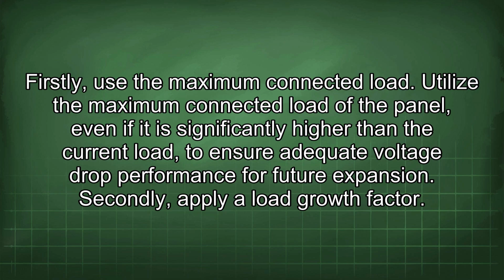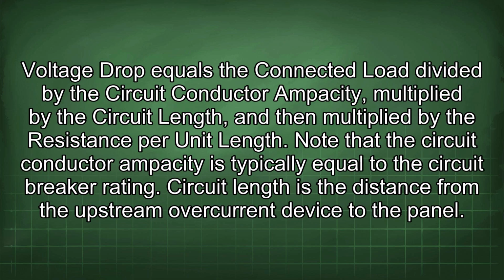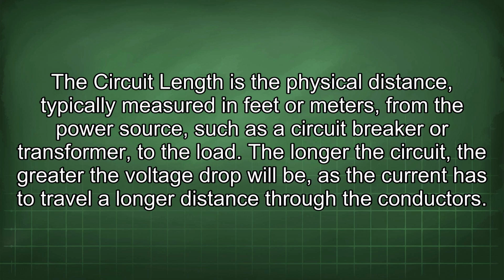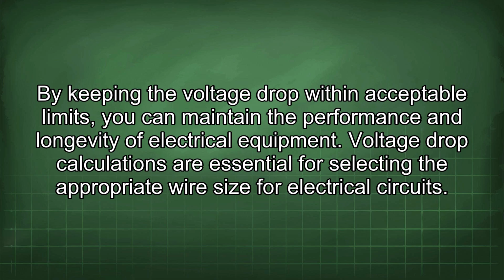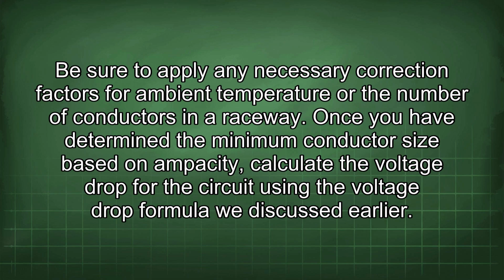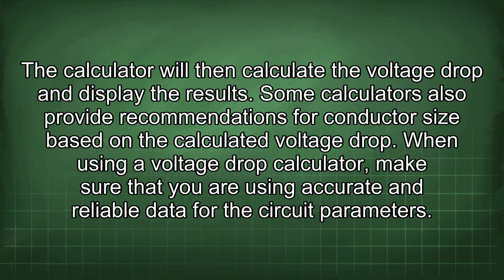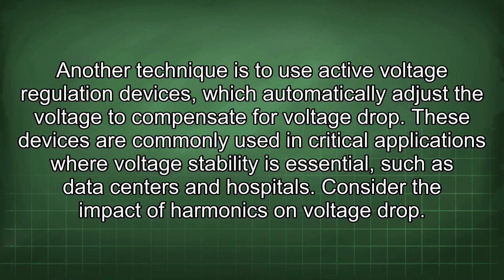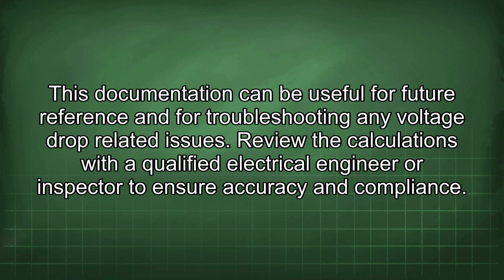Calculating Voltage Drop Considering Future Load Expansion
Learn how to calculate voltage drop for panel feeders, considering potential future load increases. Two methods are presented using maximum connected load and applying a load growth factor. Ensure sufficient capacity for future demands and maintain acceptable voltage drop.